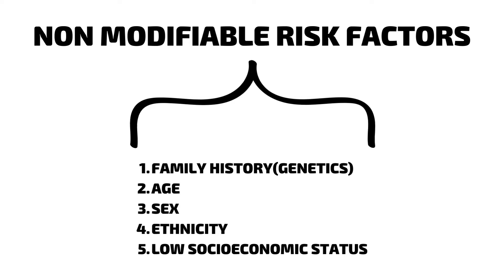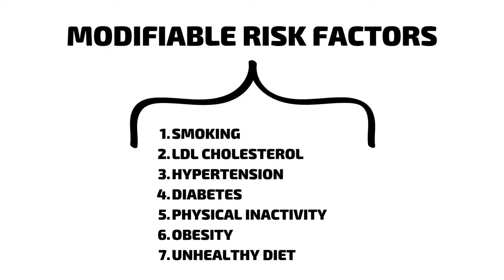MODIFIABLE AND NON MODIFIABLE CARDIAC RISK FACTORS EXPLAINED!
In this video, Dr.Shathis gives an overview of modifiable and non-modifiable cardiovascular risk factors.
Non-modifiable cardiovascular disease risk factors are those that cannot be changed. These include a person’s age, ethnicity, family history and socioeconomic status.
Modifiable risk factors are risk factors that can be modified or changed by lifestyle modifications, diet and medicines.

GET 7 DAYS TO DRINK LESS IS A REVOLUTIONARY ONLINE PROGRAM TO REDUCE YOUR ALCOHOL CONSUMPTION